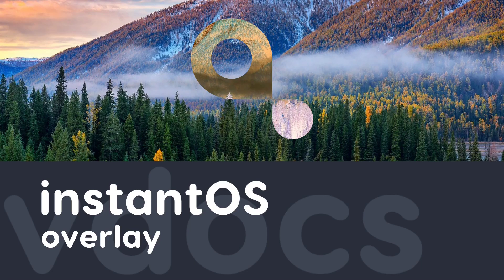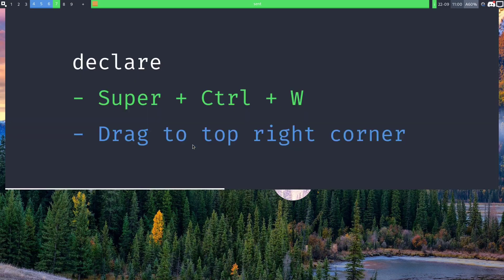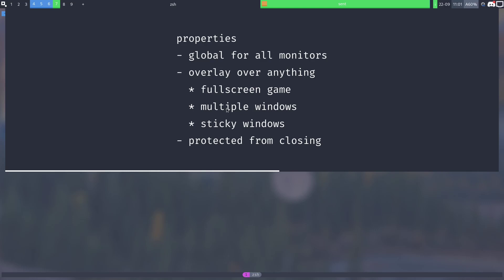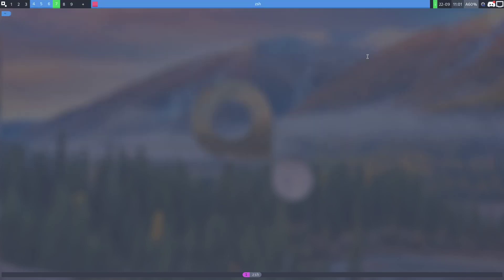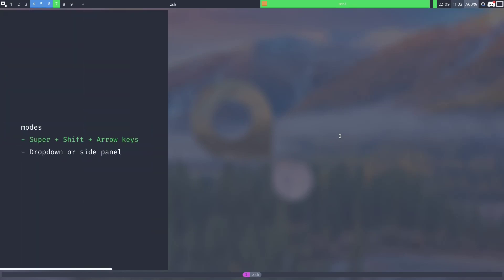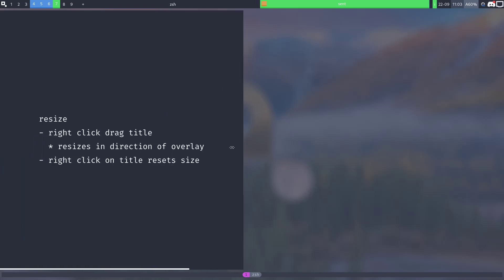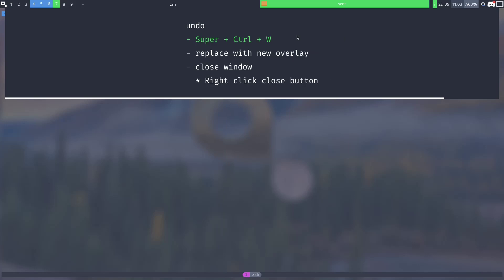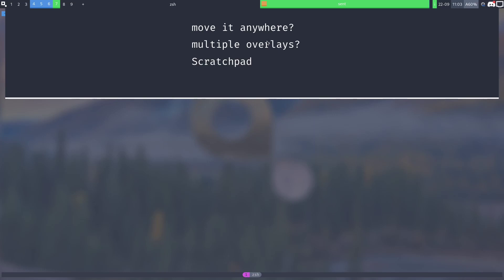overlay - instantOS vdocs #1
instantOS vdocs is a video series of short tutorials discussing features of
instantOS that you can add to your workflow one by one.